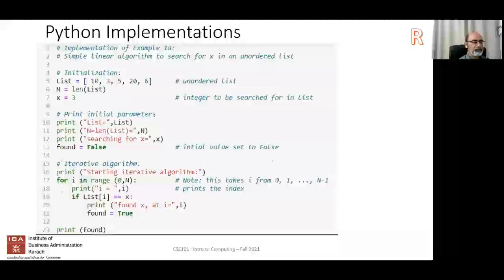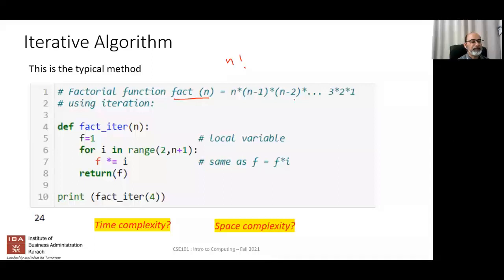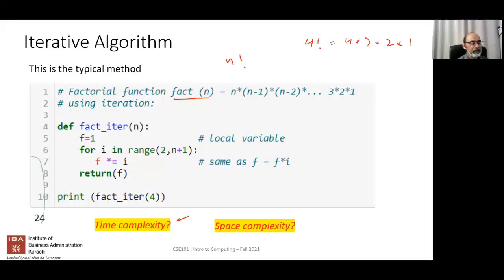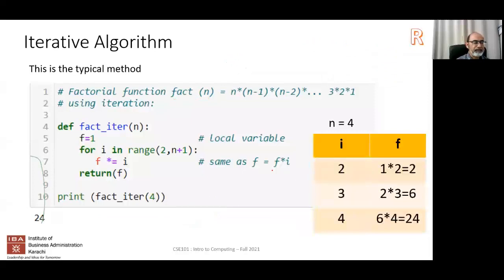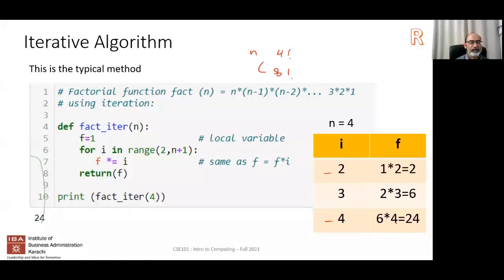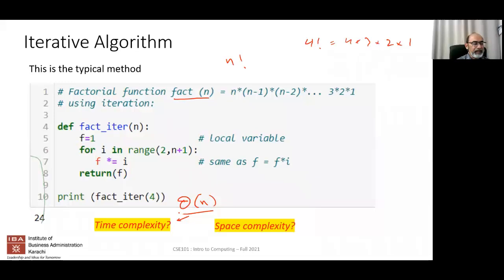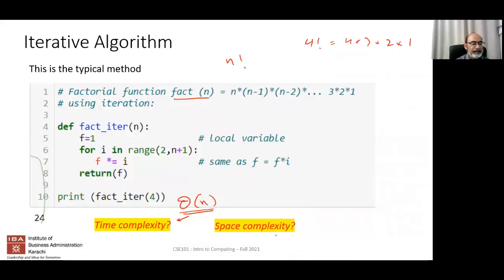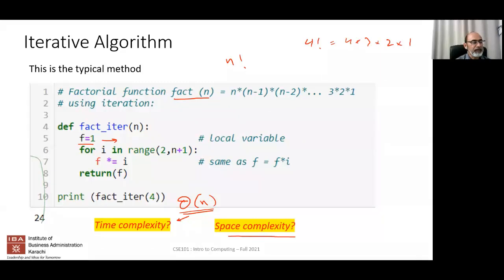IBA: Intro to Computing - F21 - Lecture 5 - Space Complexity, Abstraction, Binary Encoding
0:00 Iterative Algorithm - Time and Space Complexity
6:15 Recursive Algorithms
21:43 Queue vs Stack
25:21 Recursive Algorithm - Space Complexity
32:50 Abstraction
45:10 Under the hood : View of the hardware, Types of Memory
51:19 Size of Memory: from KB to YB
54:57 Encoding of data